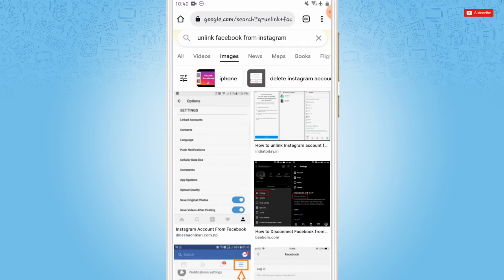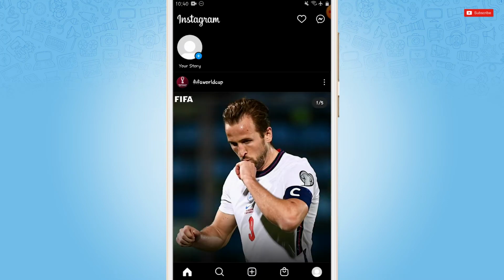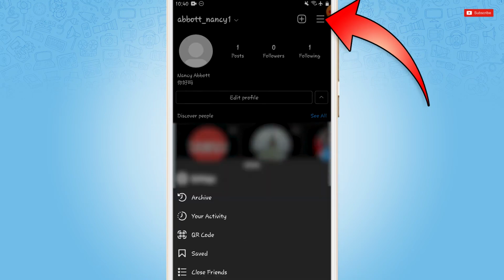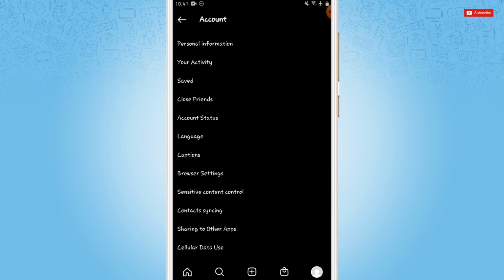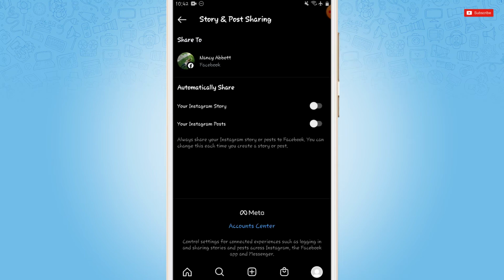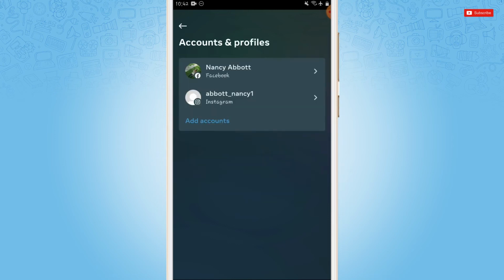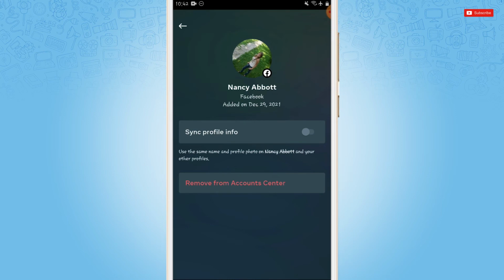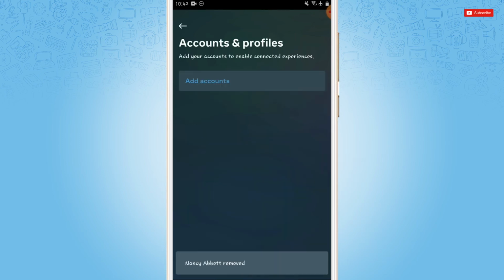How To Unlink Facebook From Instagram 2022 | Remove, Disconnect Facebook From Instagram Account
"How To Unlink Facebook From Instagram 2022 | Remove, Disconnect Facebook From Instagram Account" - A Video Guide by How To Tutorials.

This tutorial video guides you on how you can unlink Facebook from Instagram account with the steps given below:
1. Open Instagram application and get logged in.
2. Tap on ‘Profile’ on bottom right corner.
3. Tap on ‘three horizontal line’ on top right corner.
4. Tap on ‘Settings’.
5. Tap on ‘Account’.
6. Tap on ‘Sharing to other apps’.
7. Tap on ‘Facebook link name’.
8. Tap on ‘Account Center’.
9. Tap on ‘Accounts and profile’.
10. Tap on ‘Facebook’.
11. Tap on ‘Remove from account center’. And tap on continue.
Facebook account will be unlinked.